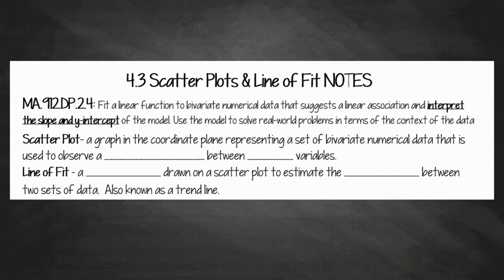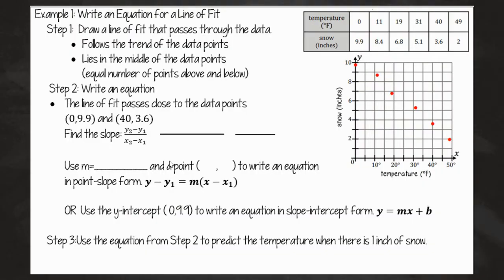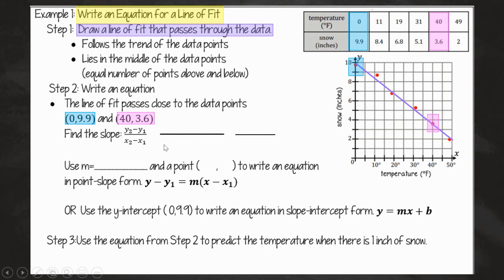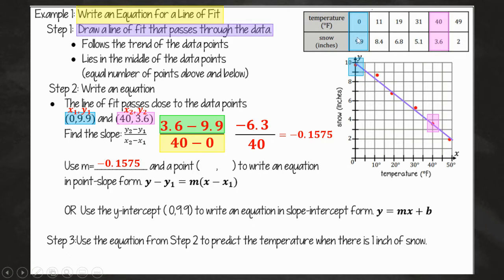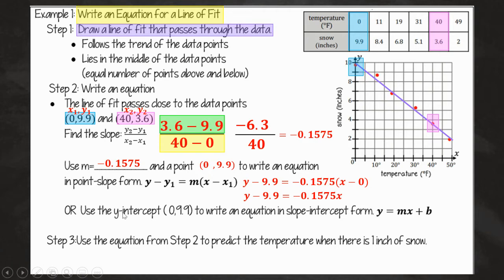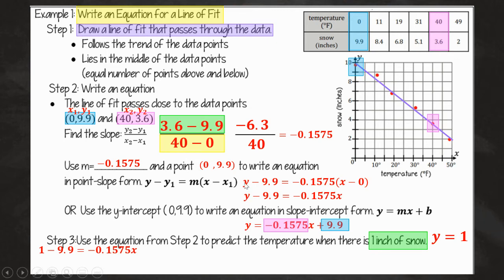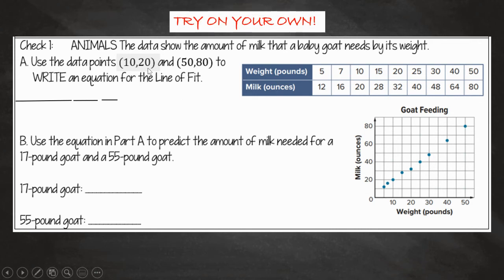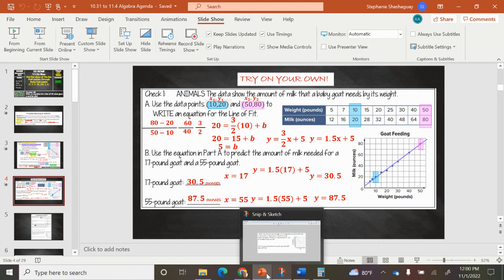4 3 Scatter Plots Line of Fit Notes